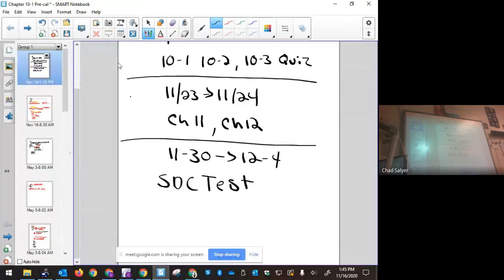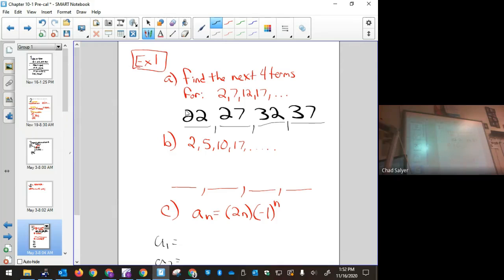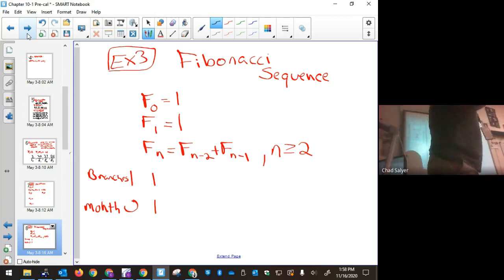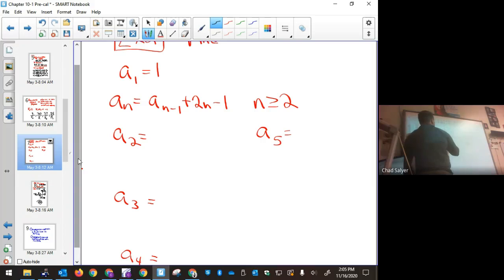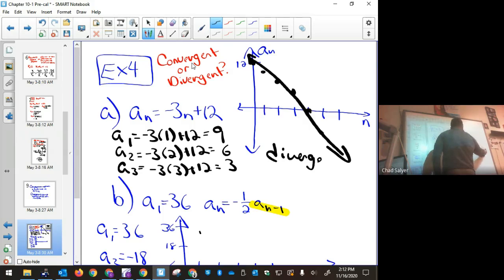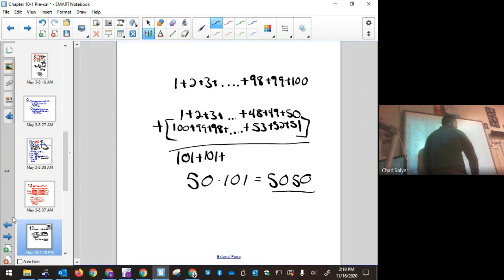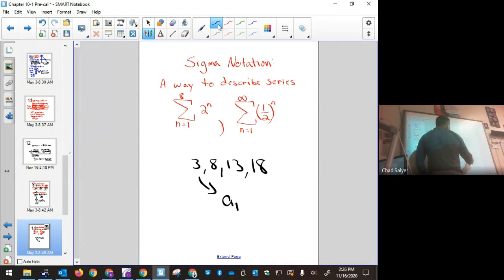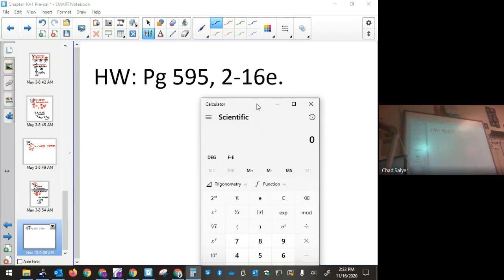Pre Cal Lecture 54 - Sequences, Series, and Sigma Notation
Investigate several types of sequences and series. Find series using sigma notation.